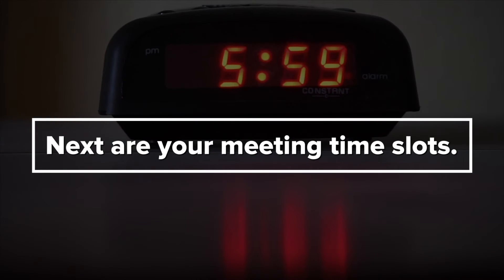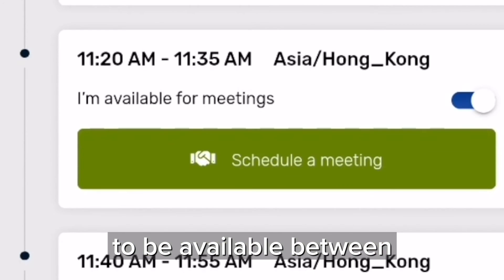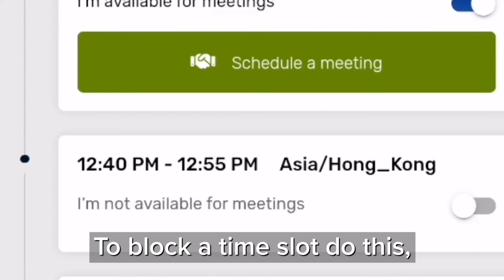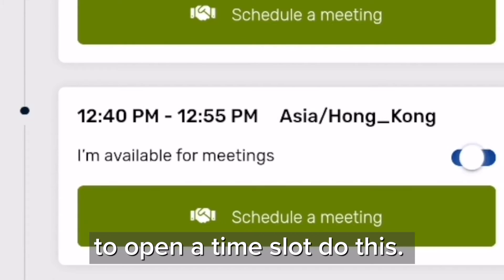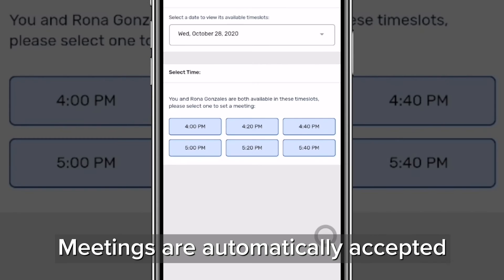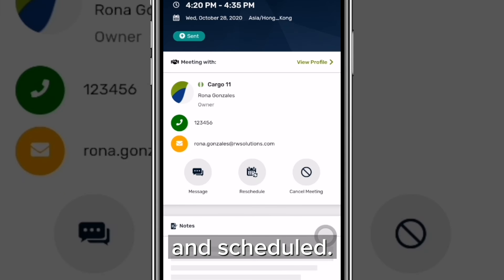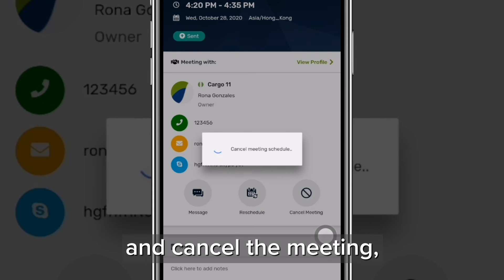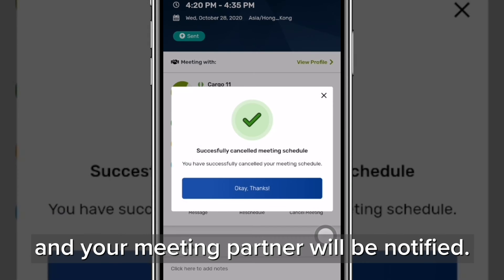Face-to-Face Meeting Scheduler Tutorial